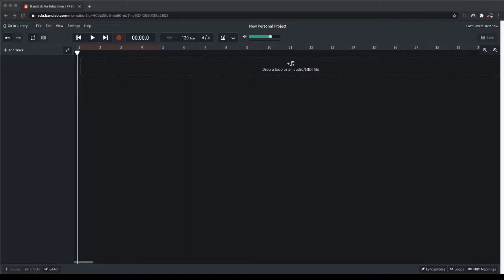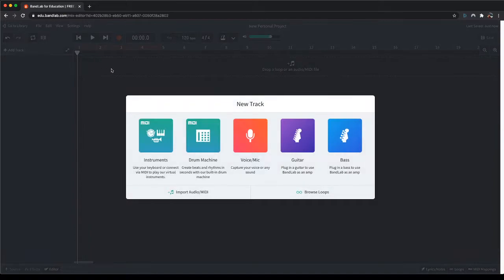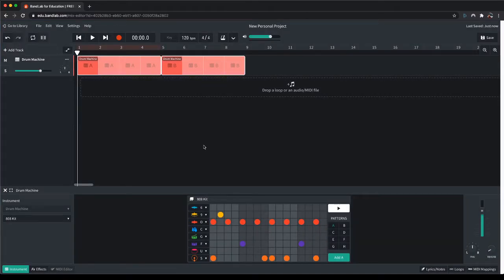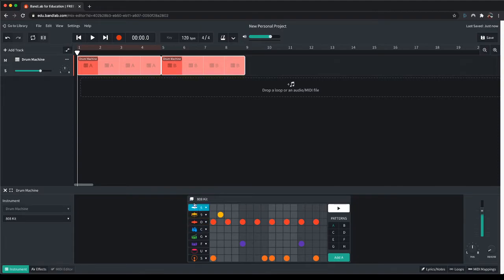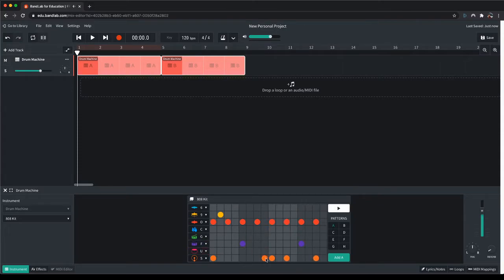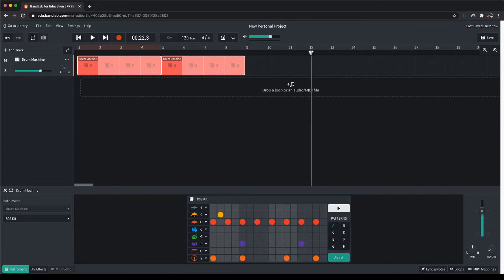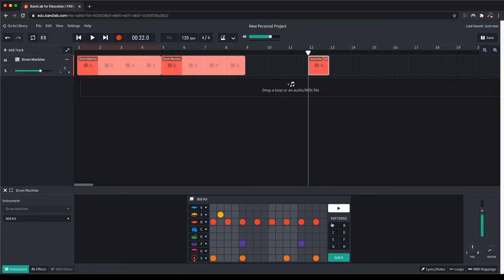Using a Drum Machine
How to use the drum machines within edu.bandlab.com